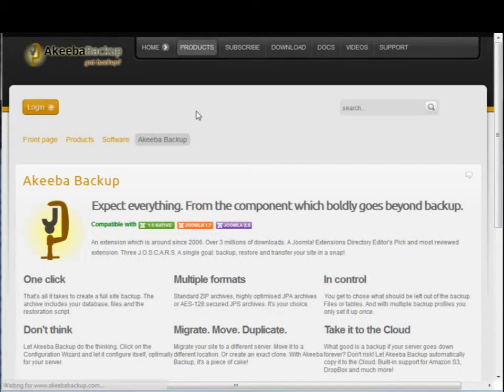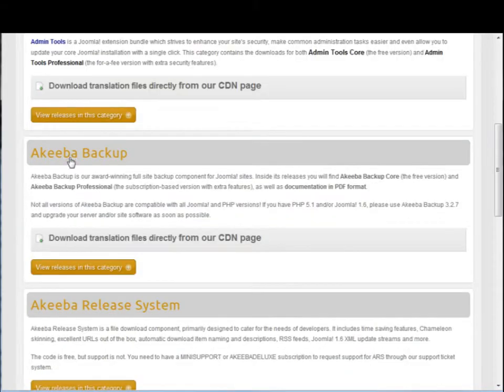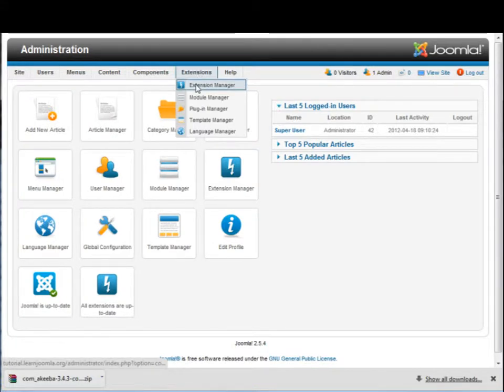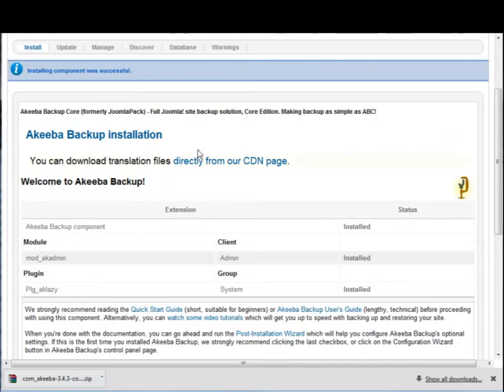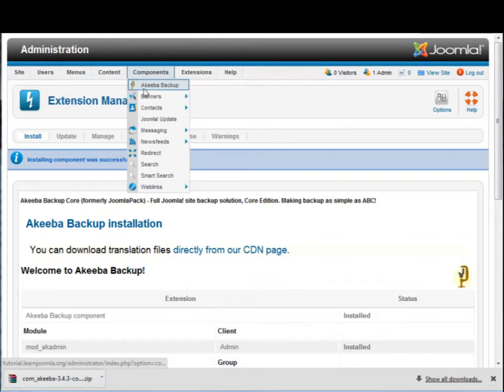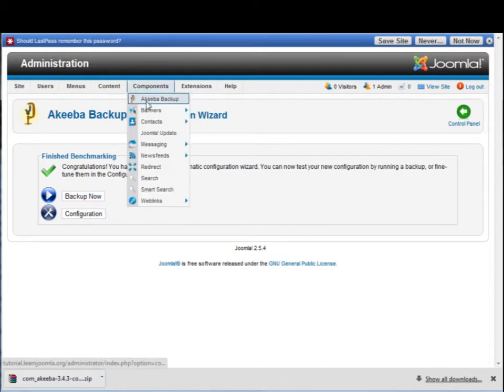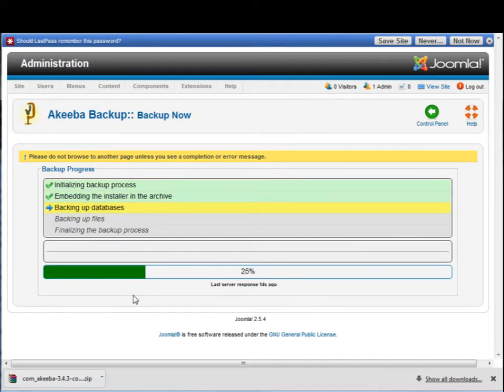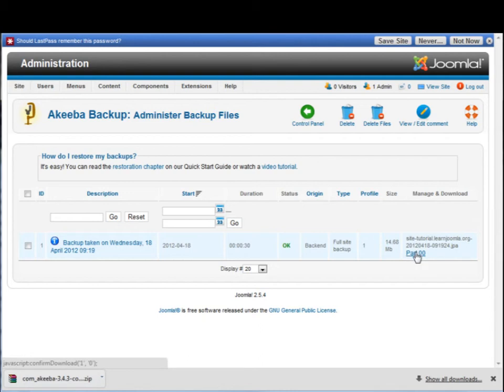Joomla Tutorial: Backups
Backups are so important. This is the first thing I do on EVERY new site I start. If you don't have a good backup solution you are going to have problems if your site gets hacked or you break something in joomla.

The extension I use is called Akeeba Backup and it is awesome because it backs up your entire site to one file that has it's own installer, so restoring from a backup is super easy.

I also use this extension when I'm moving my sites to another host. I just make a backup, throw it on a new server, run kickstart and in less than 5 minutes my site is up and running again.